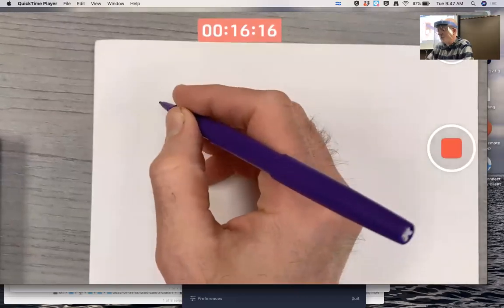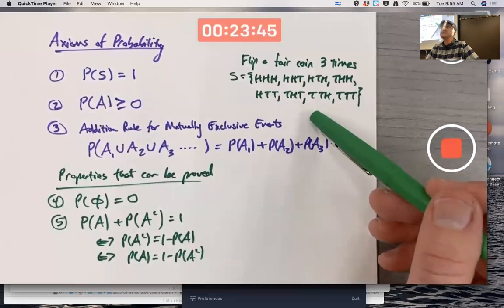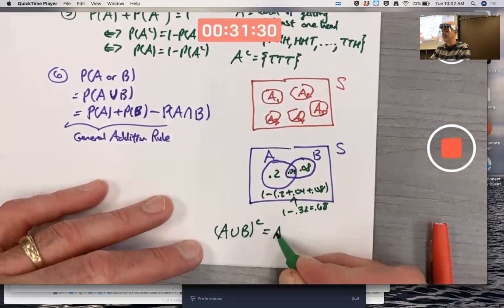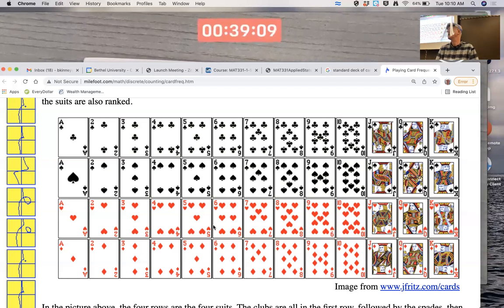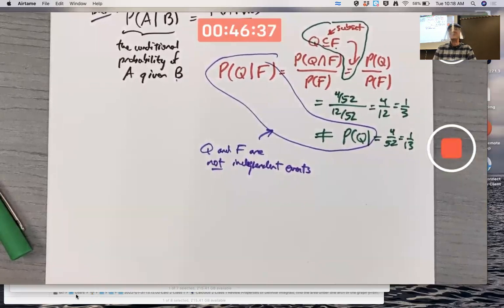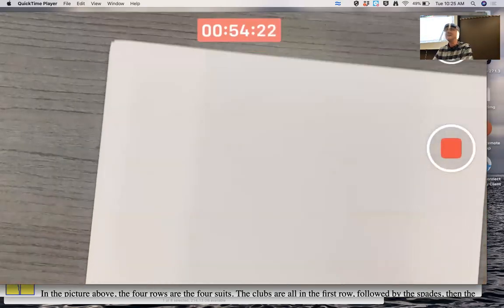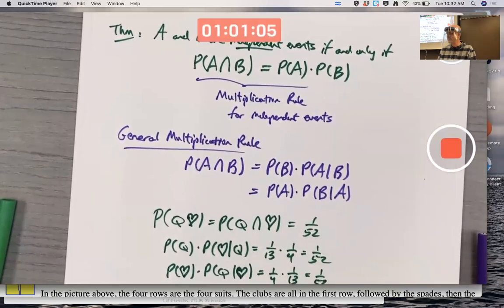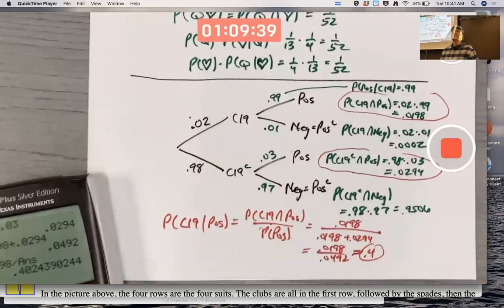Applied Statistics Class 1: Review Laws of Probability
Laws of Probability: 1) Axioms (including Addition Rule for mutually exclusive events), 2) Complement Rule, 3) General Addition Rule, 4) Conditional Probability and General Multiplication Rule, 5) Independence and Multiplication Rule for Independent Events, 6) Bayes' Theorem. (Probability and Statistics with Applications: A Problem Solving Text, by Asimow and Maxwell)

🔴 Statistics Exam Review: F Test to Compare 2 Variances, T Test to Compare 2 Means (Pooled & Unpooled)

(0:00) Axioms of probability, including Addition Law for Mutually Exclusive Events
(5:56) Impossible event and Complement Rule
(9:34) Venn Diagrams
(11:01) General Addition Rule
(15:24) De Morgan's Laws
(21:45) Deck of cards
(24:02) Conditional probability
(29:13) Independent events
(38:19) Multiplication rule for independent events
(41:02) General Multiplication Rule
(46:25) Bayes' Theorem (disease testing example)